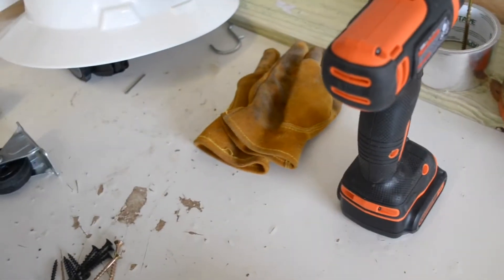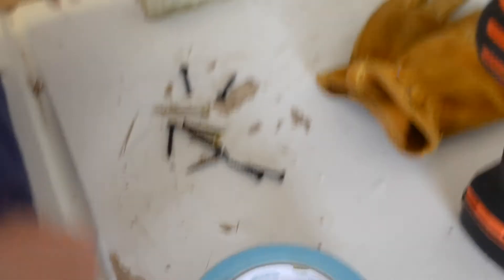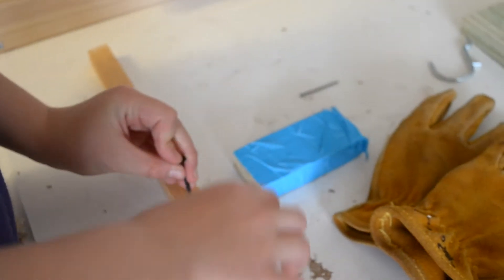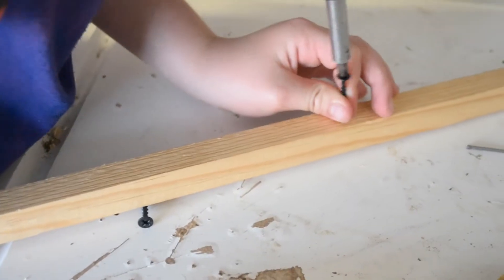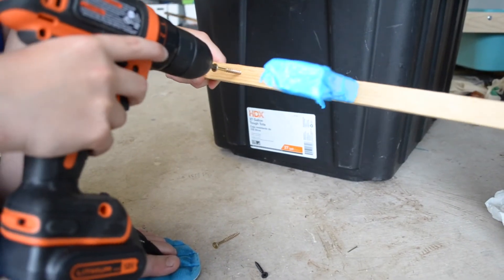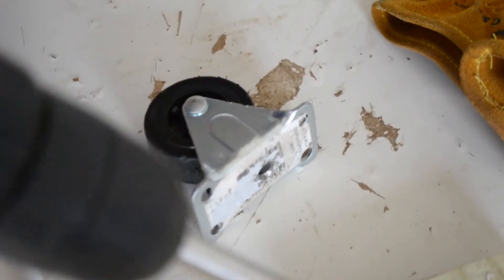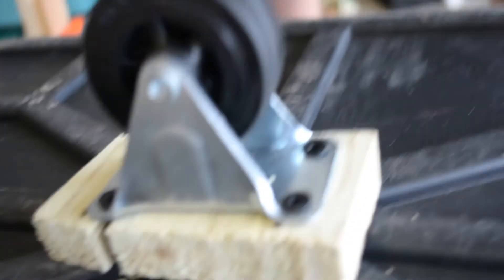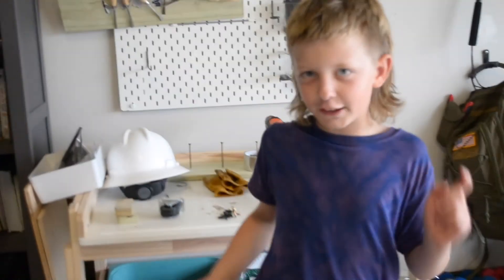HOW TO BUILD a HELPFUL TRASH ROLLER!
This is how to build a helpful trash roller!